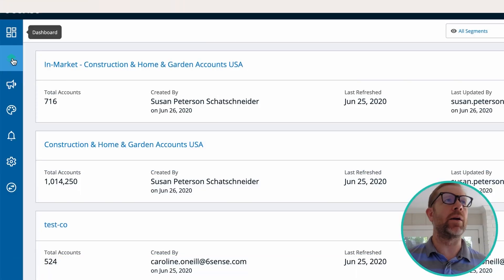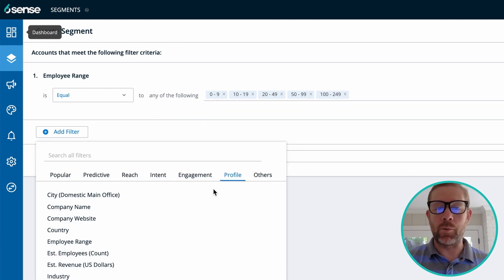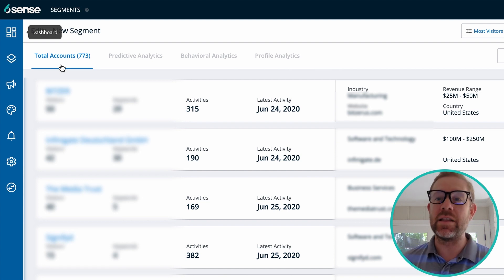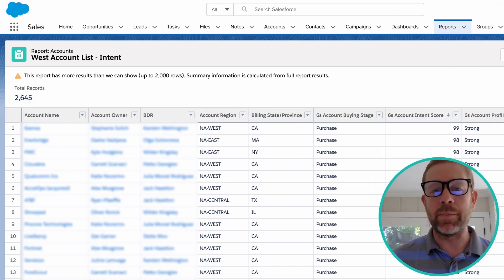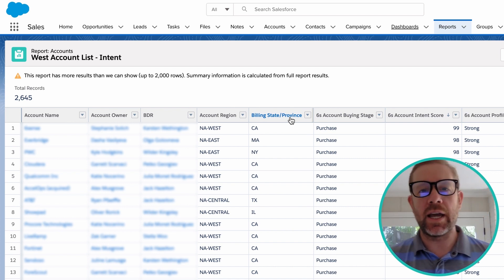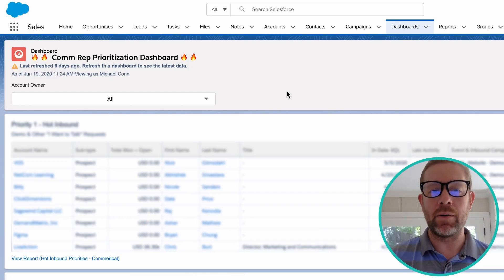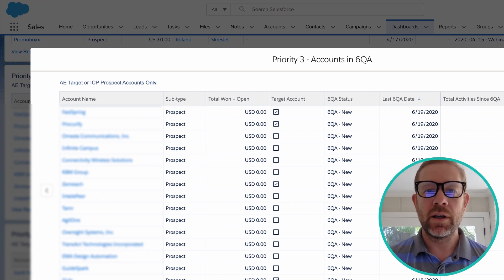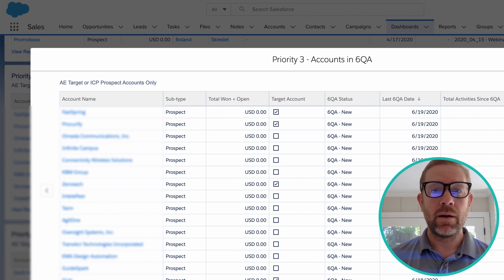How Our Sales Director Leverages 6sense to Build Dynamic Sales Territories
Looking for an easier way to setup territories for your sales team? Using 6sense, our commercial team has dynamic territories based on intent and readiness to buy.